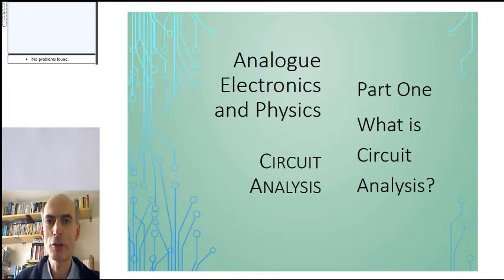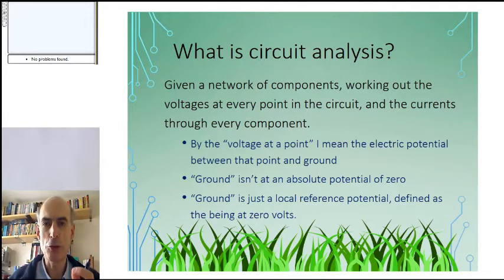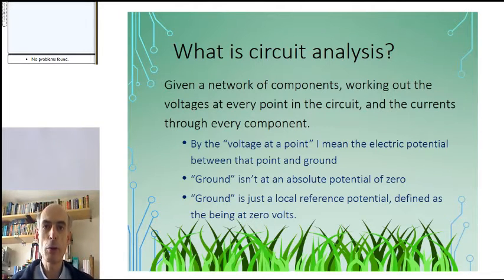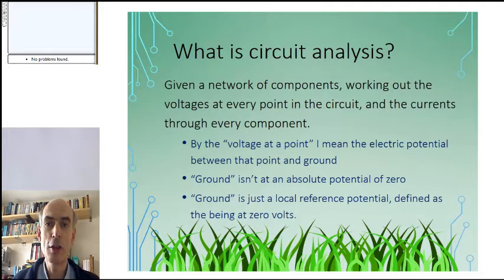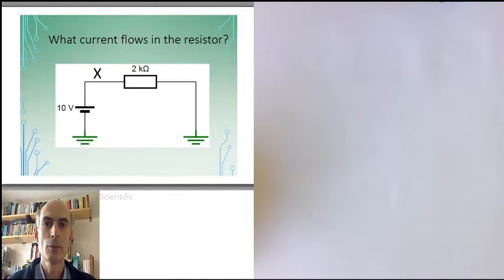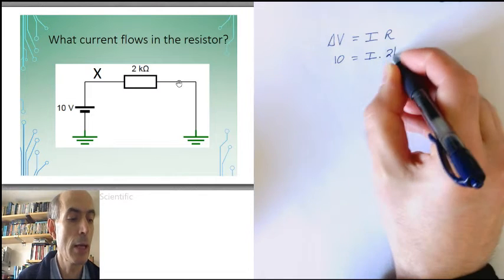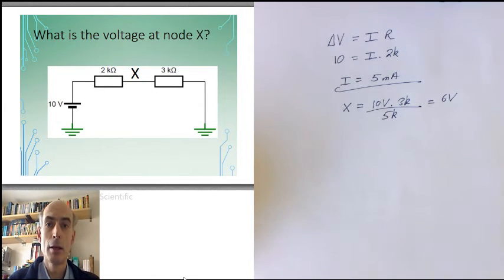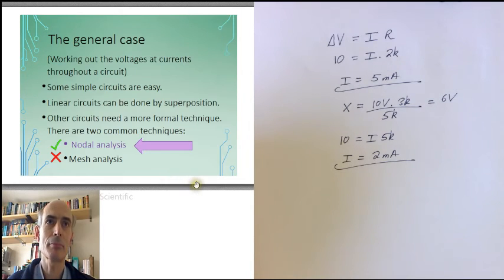Circuit Analysis P01 V01 done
What is Circuit Analysis?  Part one of a series of nine videos introducing DC circuit analysis.